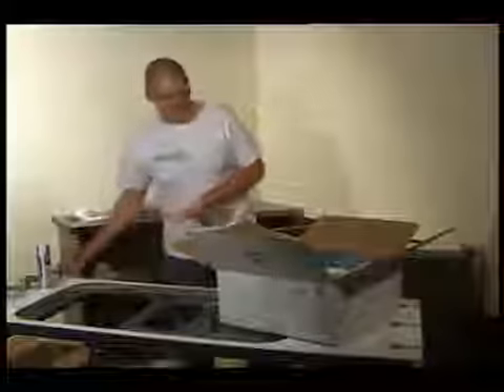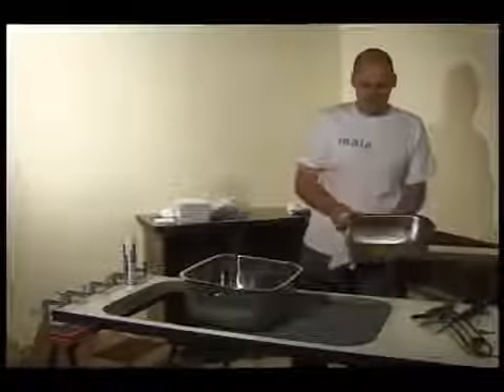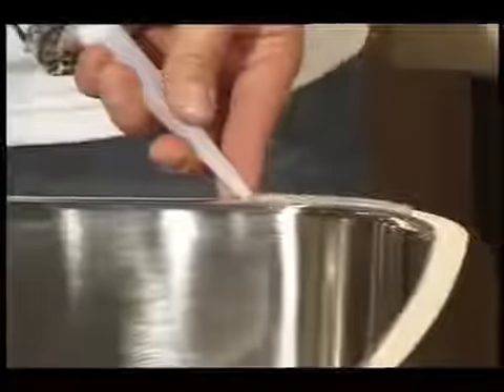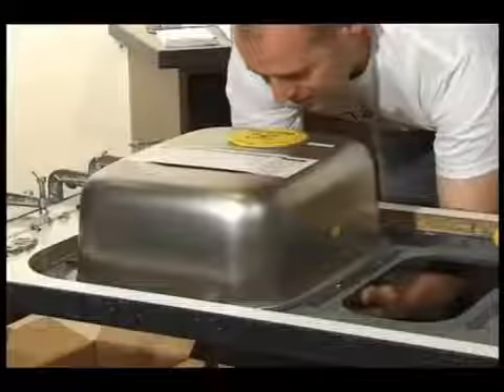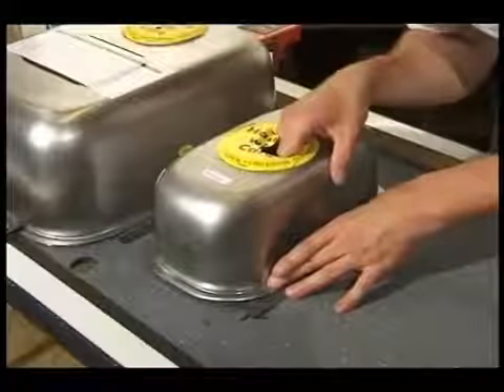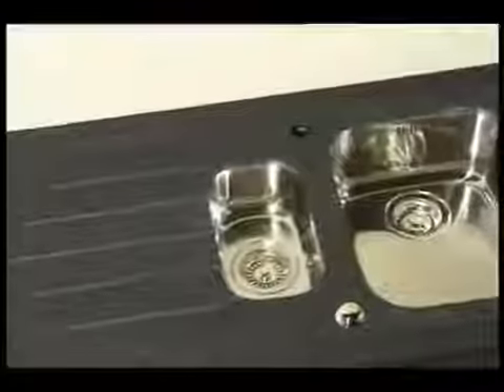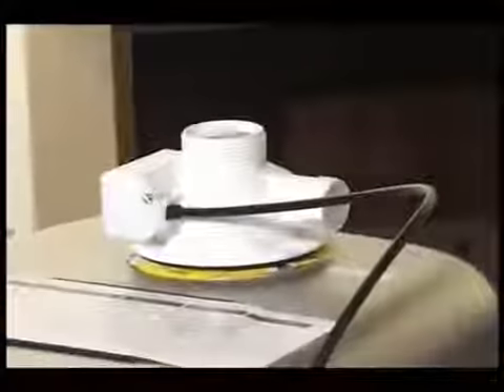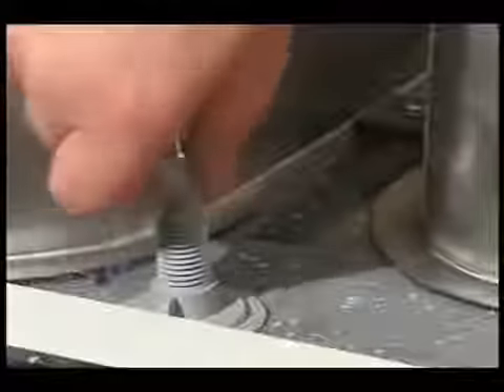Maia Worksurface Installation Video - Sink module installation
Maia worktops - Sink Module Installation, part 6 of 9. Please call into our worktop and kitchen showrooms in Blackboys, East Sussex TN22 5HG to see the quality and finish of this excellent product, which we have sold since 2006. Video courtesy of Sylmar Technology.